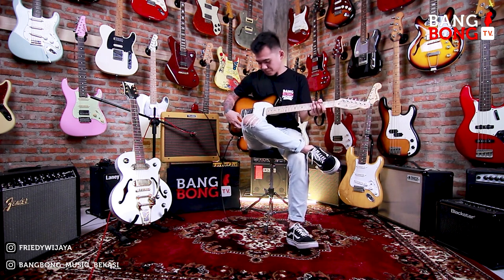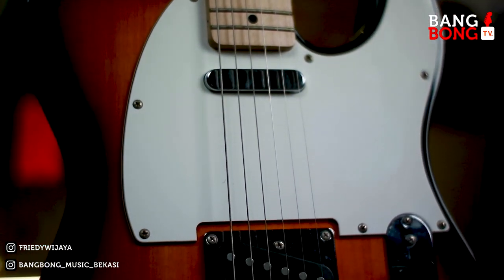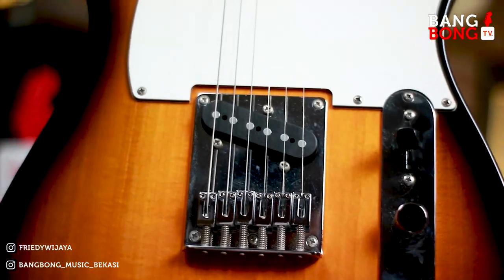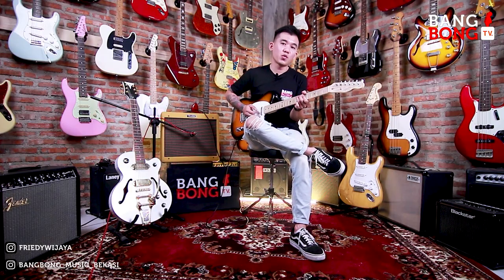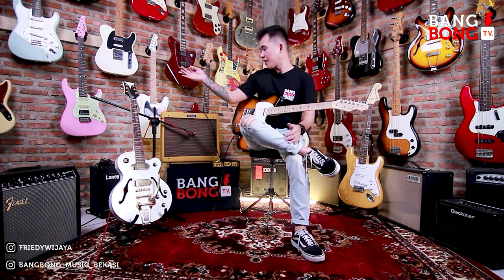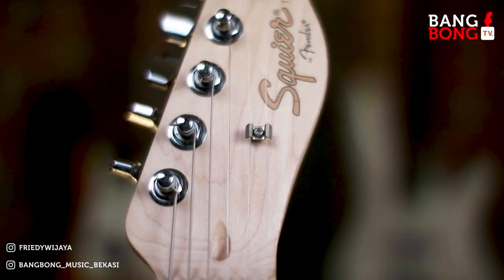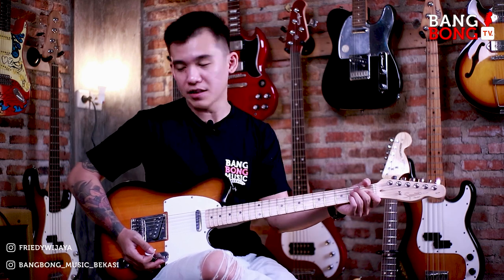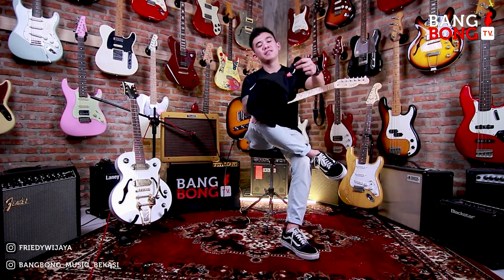EXCLUSIVE CONTENT - REVIEW SQUIER TELECASTER AFFINITY - BANGBONG MUSIC BEKASI